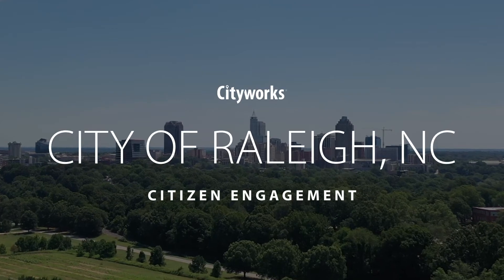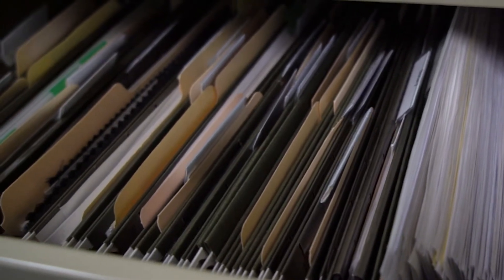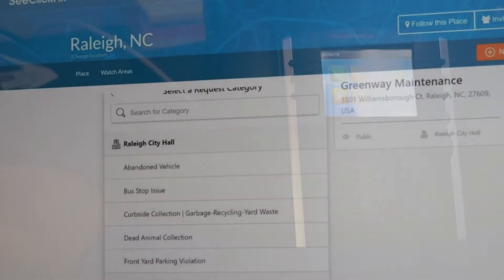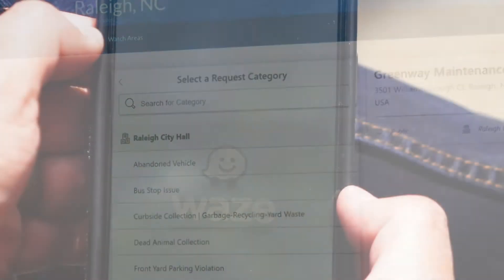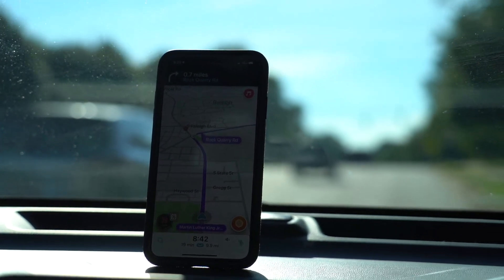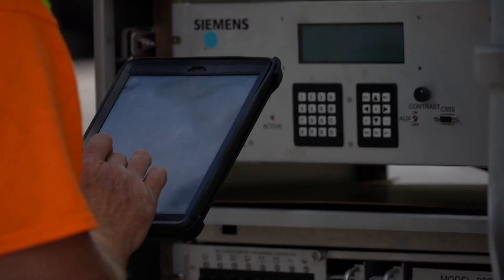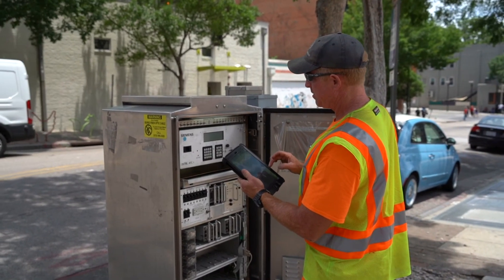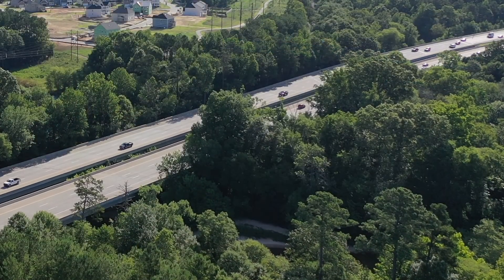Cityworks: Citizen Engagement With the City of Raleigh, NC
Discover how the City of Raleigh, NC connects with their citizens by the help of Cityworks and ArcGIS.